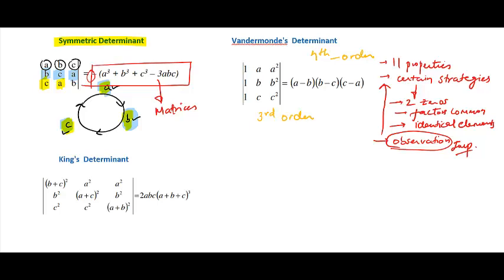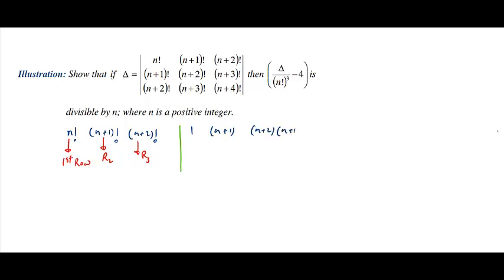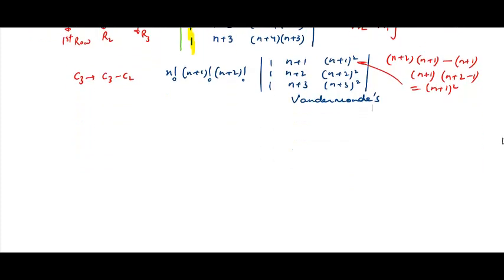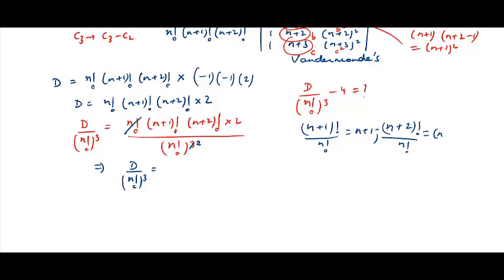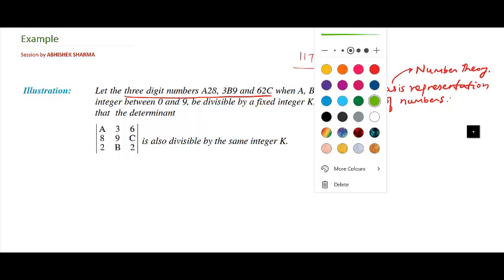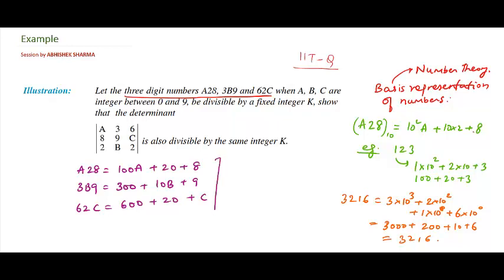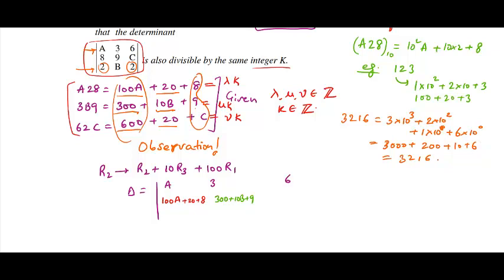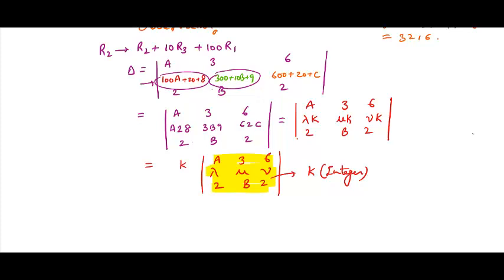3.4 Problem solving in determinants